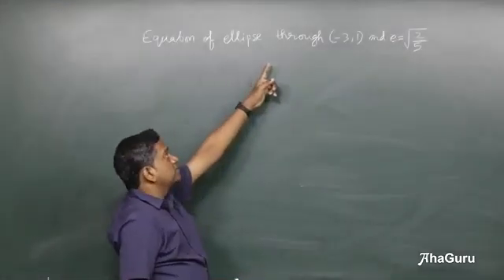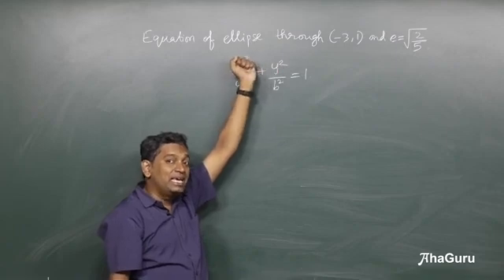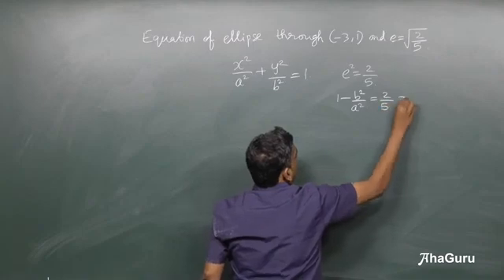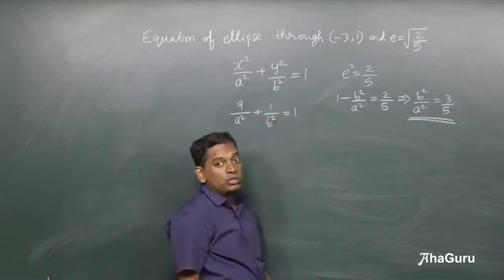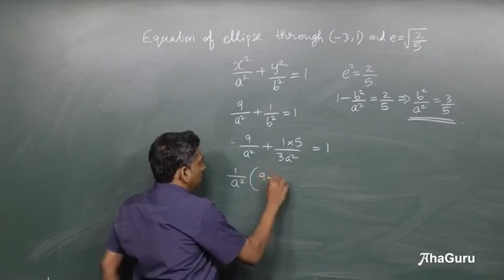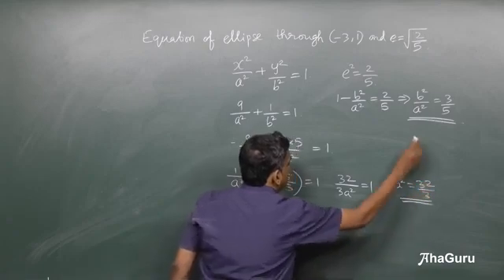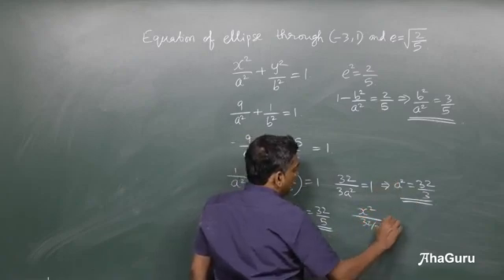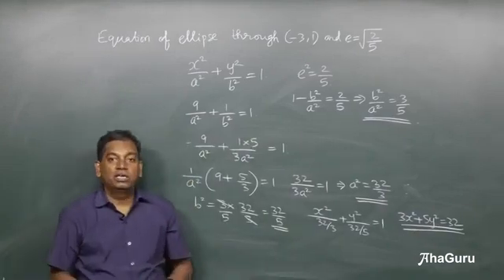Equation of Ellipse - Class11 Maths | Chapter11 - Coordinate Geometry Conic Sections | Ravishankar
Welcome to our Equation of Ellipse Question-Solving Session! 🚀

In this video, we solve key questions on Ellipses, an integral topic in Conic Sections for Class 11 Maths. Strengthen your understanding with clear explanations and step-by-step solutions.

Equation of Ellipse - Class 11 Maths | Chapter 11 - Coordinate Geometry - Conic Sections | AhaGuru Ravishankar

✅ Understanding the standard equations of Ellipses.
✅ Solving important and exam-relevant questions.
✅ Tips to master Ellipse-related problems quickly.